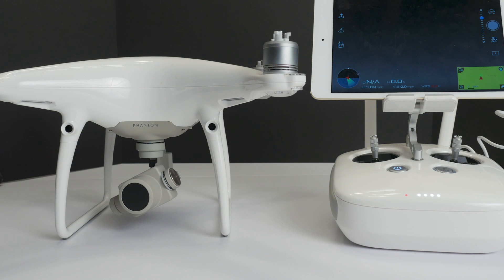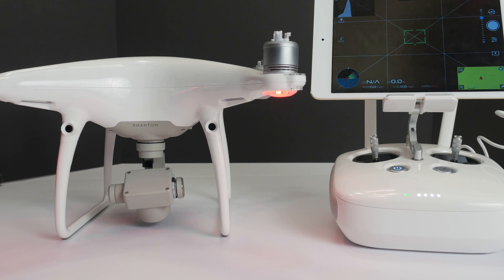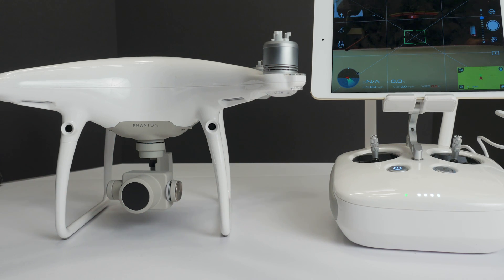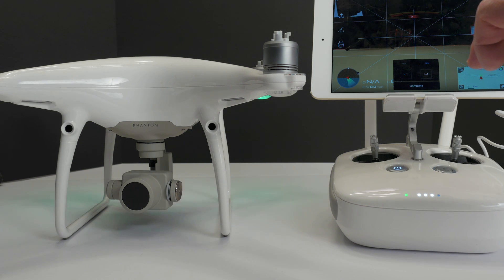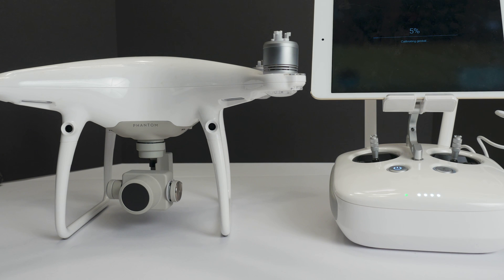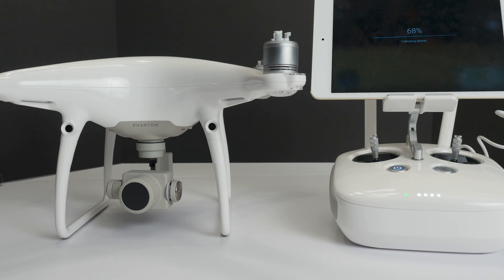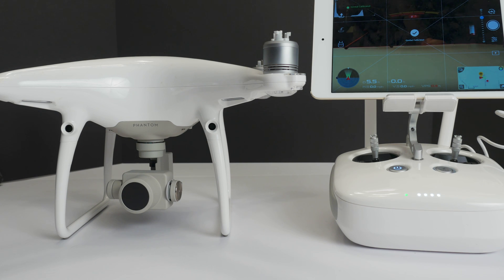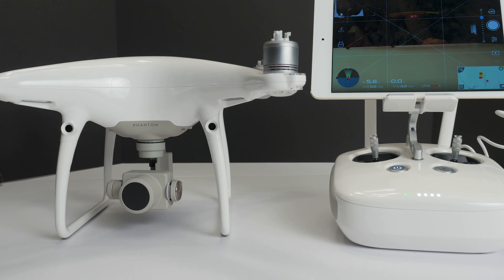Gimbal Off Center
DJI Phantom4 Pro Gimbal/Camera not centered after boot up.